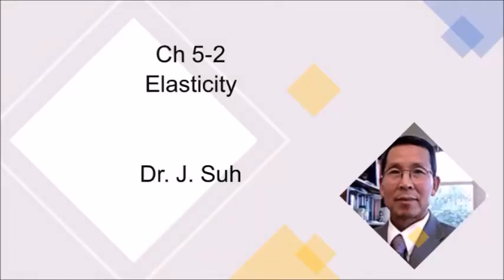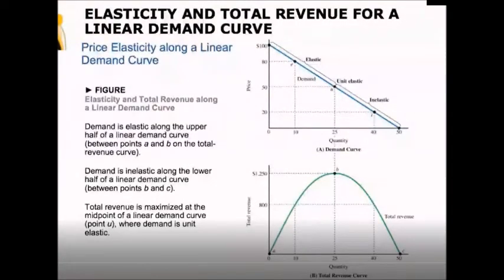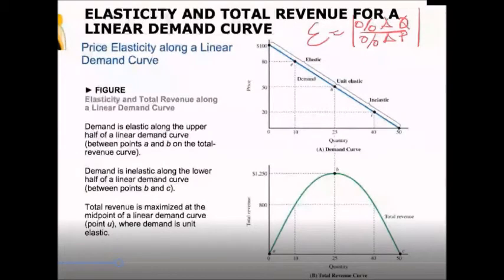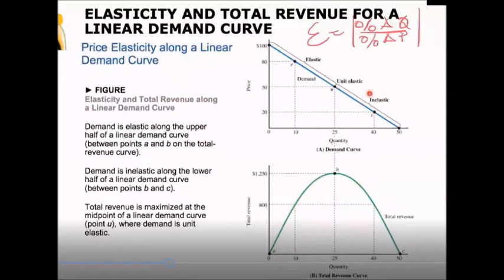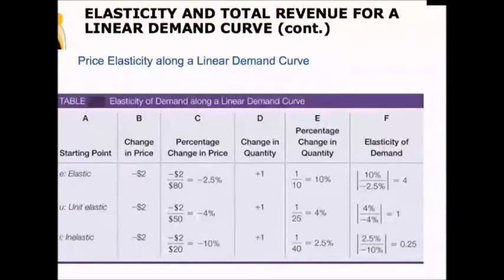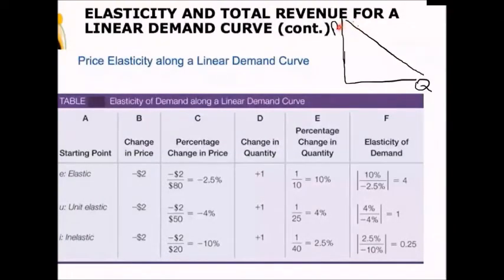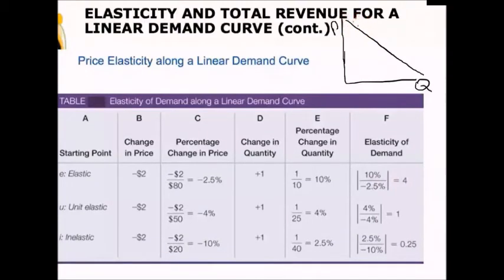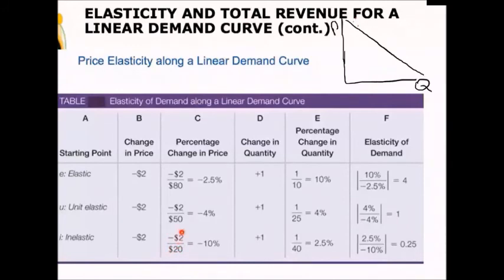Ch3 2 Elasticity & Total Revenue